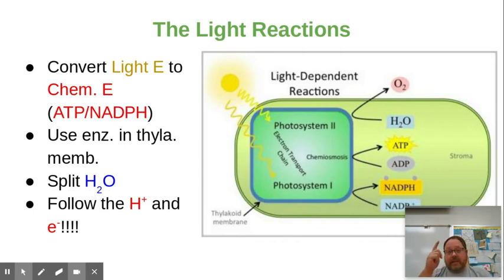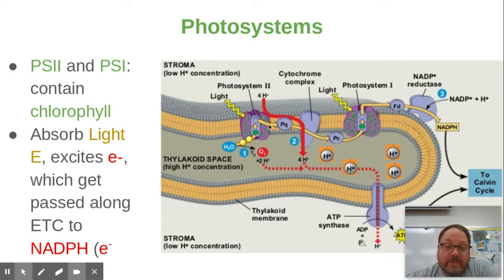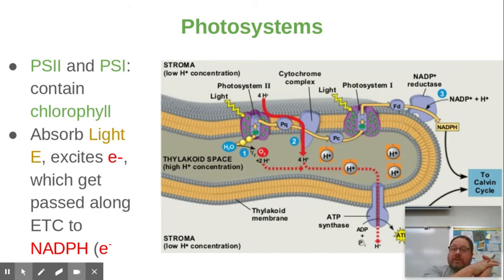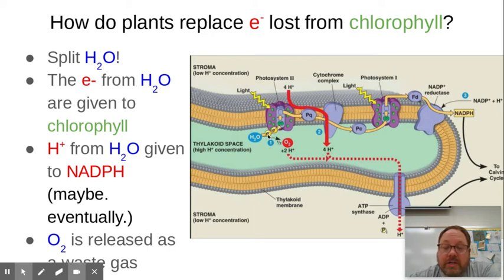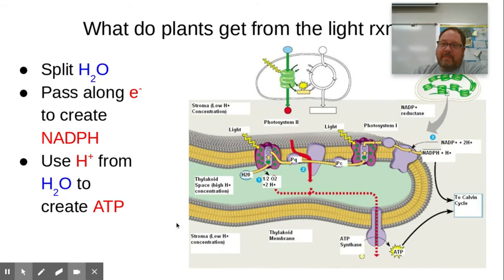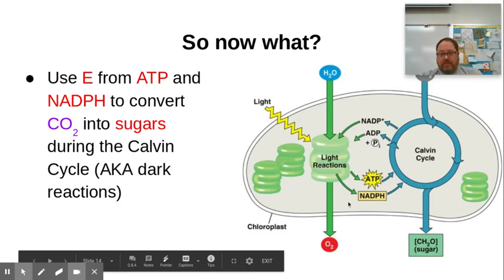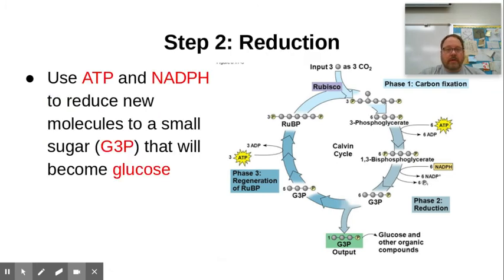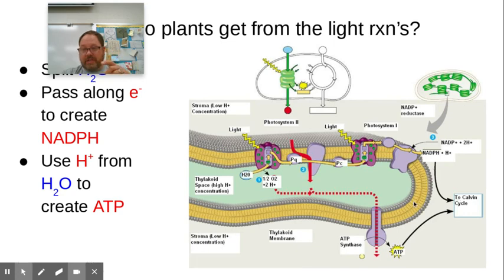Chapter 10, Photosynthesis, Video 2: The Light Reactions and Calvin Cycle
This segment looks at inputs and outputs from the light reactions and Calvin Cycle.